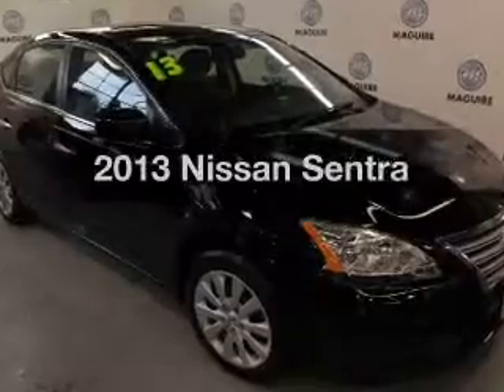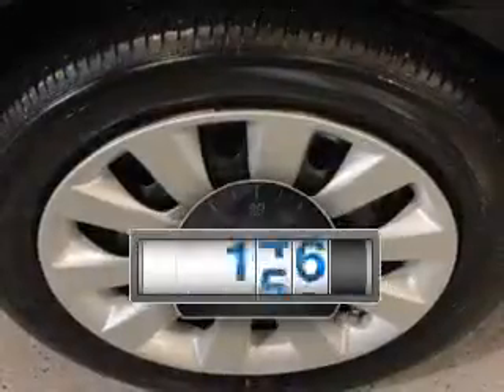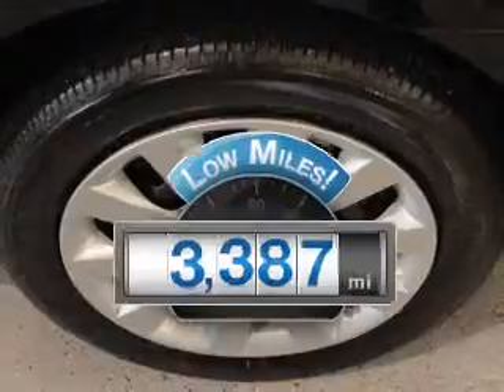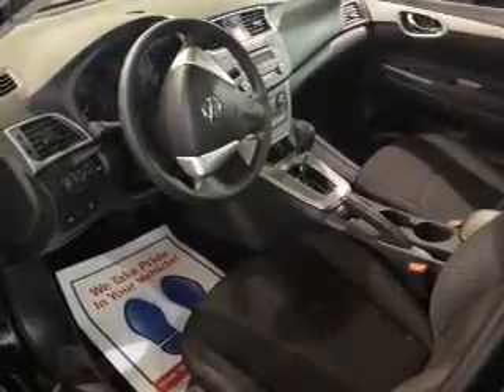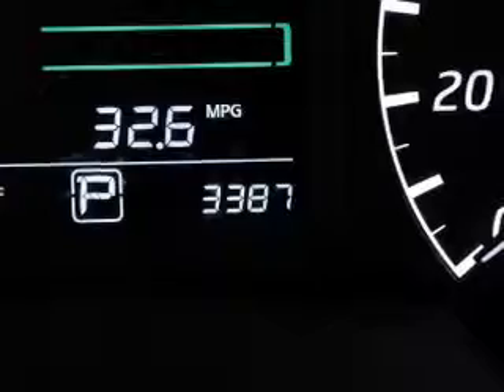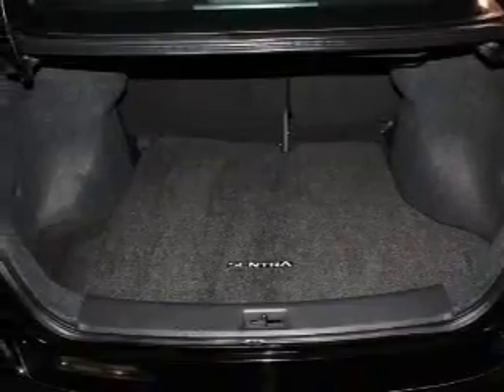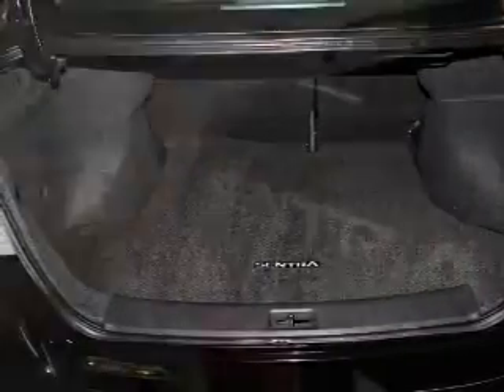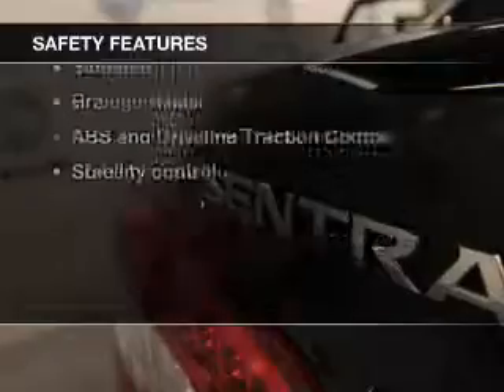2013 Nissan Sentra - Ithaca NY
Year: 2013
Make: Nissan
Model: Sentra
Trim:
Engine: 1.8 liter inline 4 cylinder 16 valve
Transmission:
Color: Super Black
Mileage: 3387
Address:
Route 13